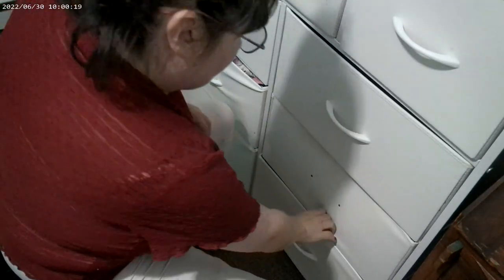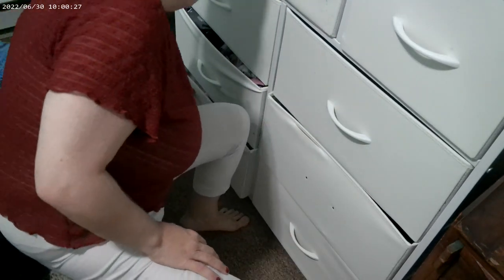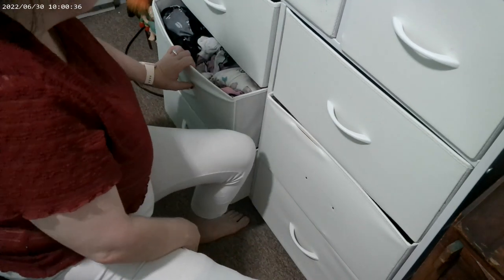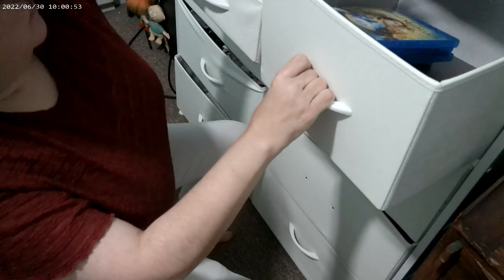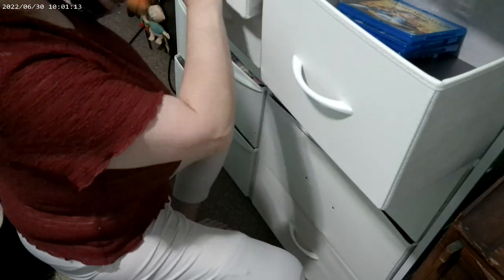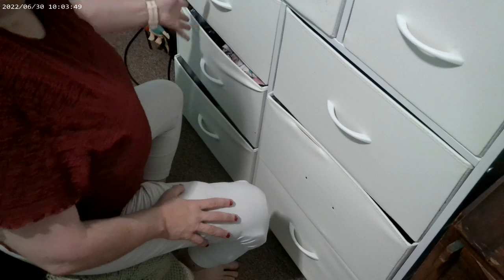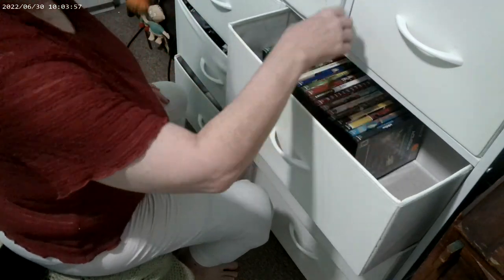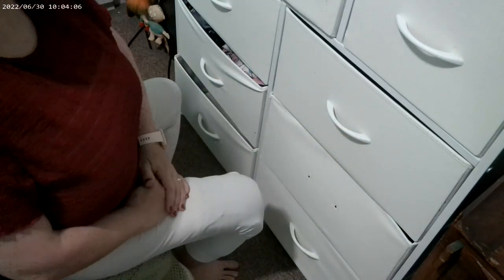Daily Journal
Angelina Wilson
Douglas,MA 01516